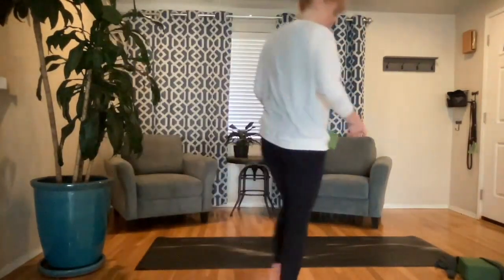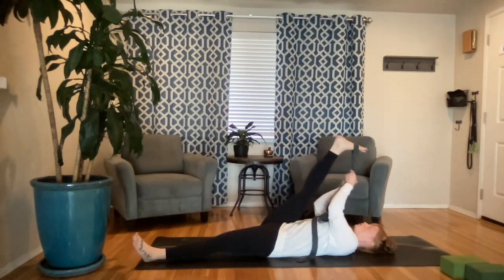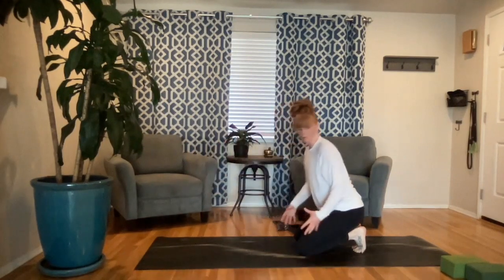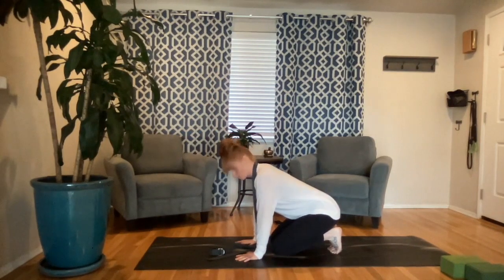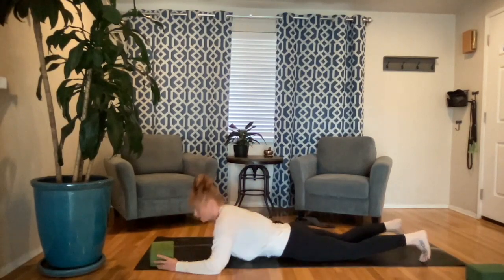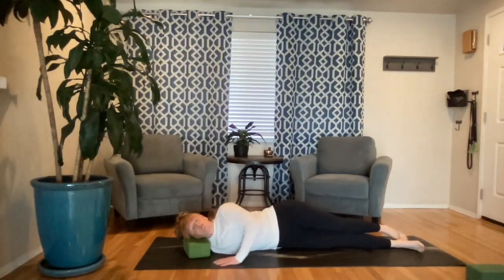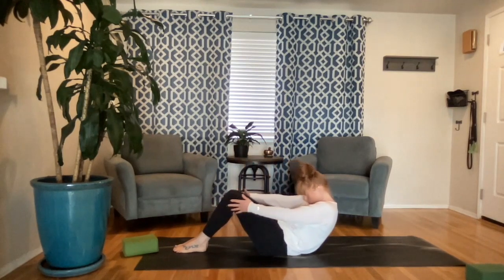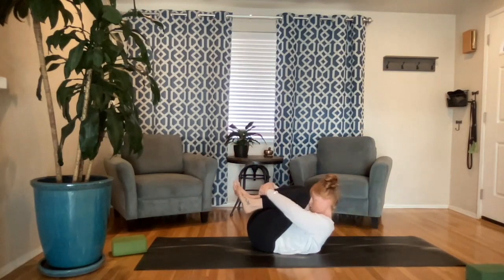All Levels Yoga For Flexibility (60 min)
Work through tightness and tension in this deep flexibility sesh with Drea. You will open your hips, shoulders, wrists and even your toes! Yin poses with hatha style intermingled. Props are helpful in flexibility such as blocks, strap, and blanket. Come to class with patience and an open mind, its not about touching your toes, but the journey down to reach them.